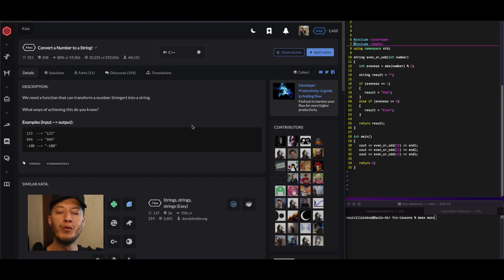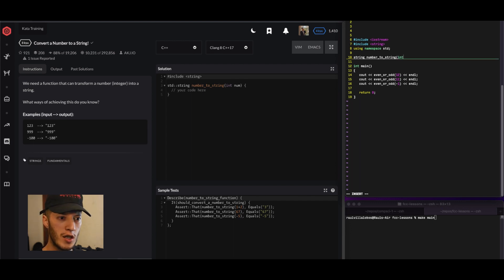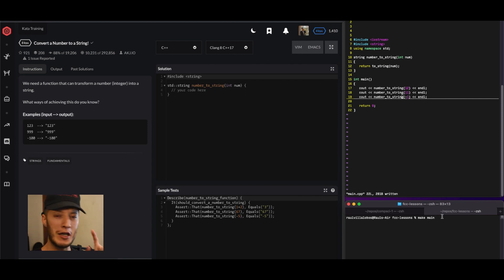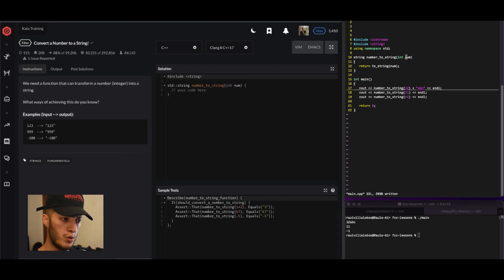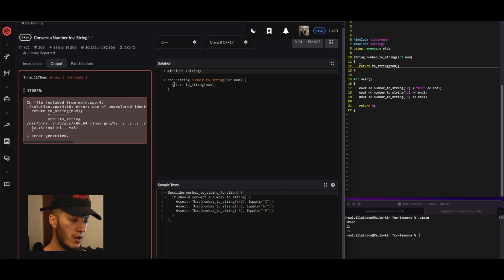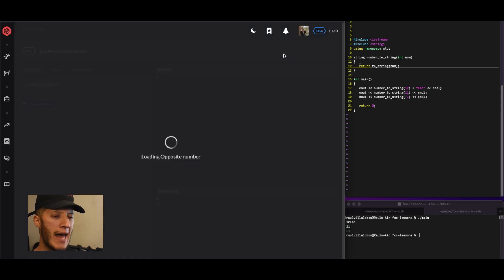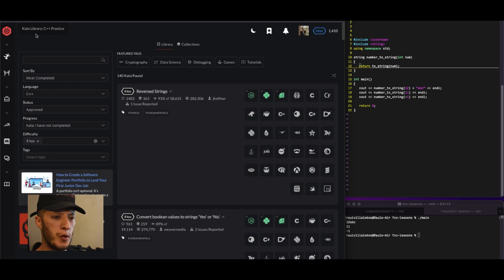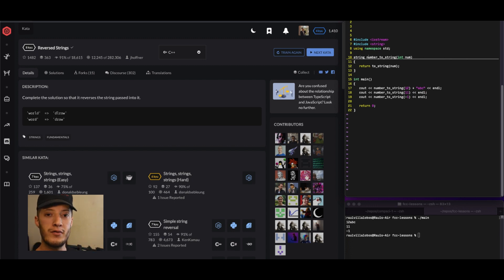C++: Easy Challenges #2